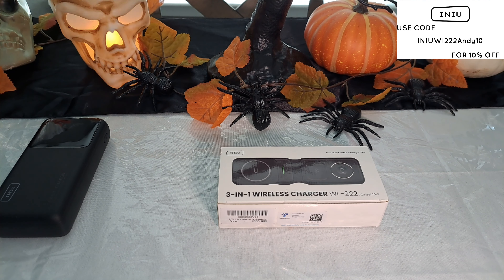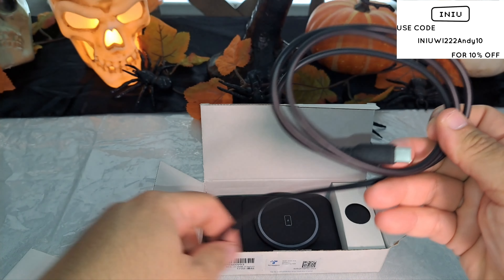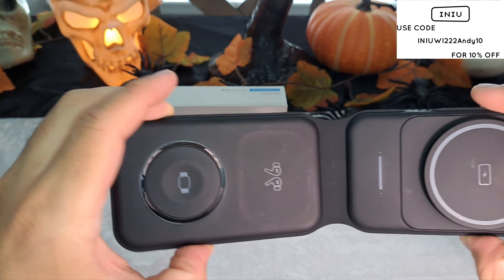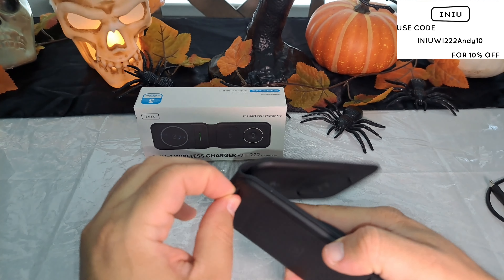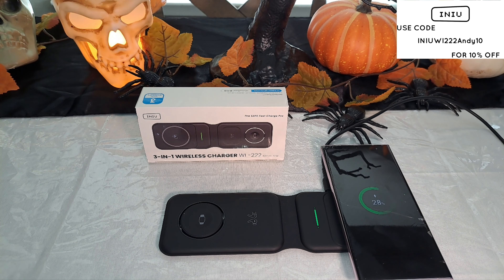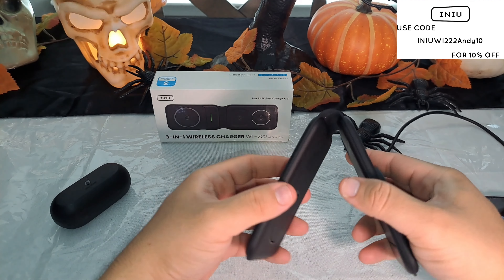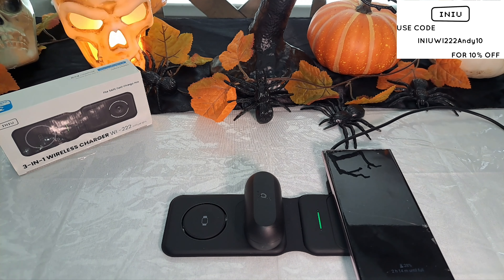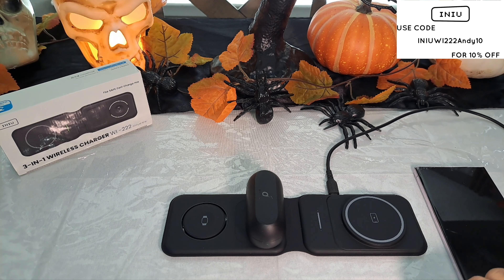Unboxing/Review INIU 3 in 1 wireless charge station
Amazon US